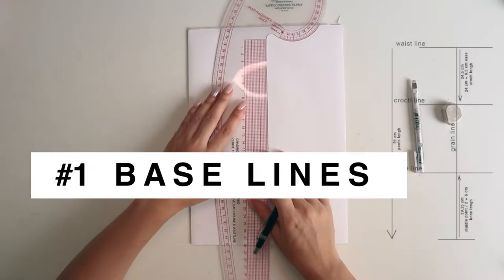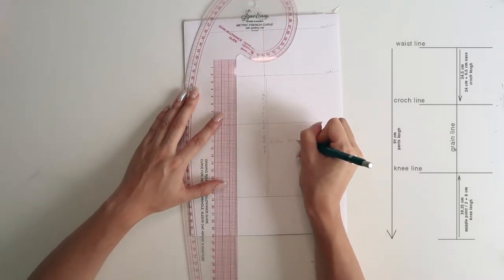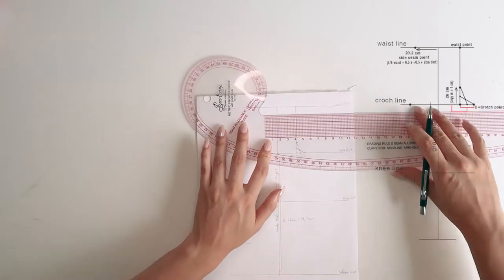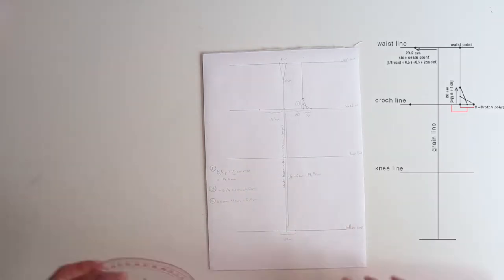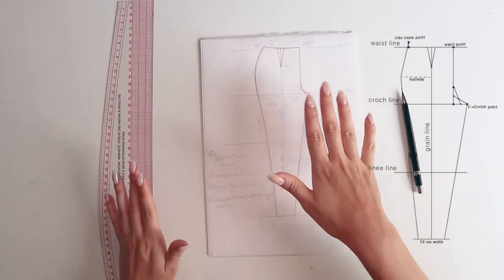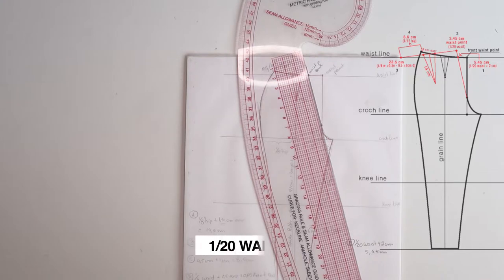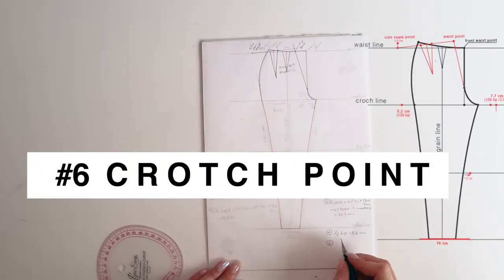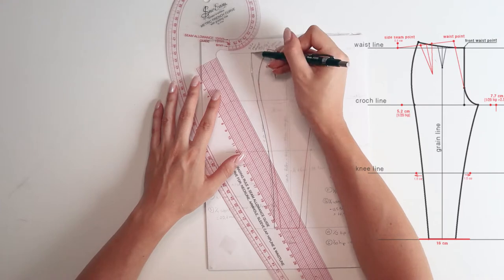Pattern Making - How to draft pencil trousers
Pattern Making with castelhanos
A step by step tutorial on how to draft a pair of pencil trousers  based on your own measurements.

And I share a lot of visual content every week on my Pinterest account: